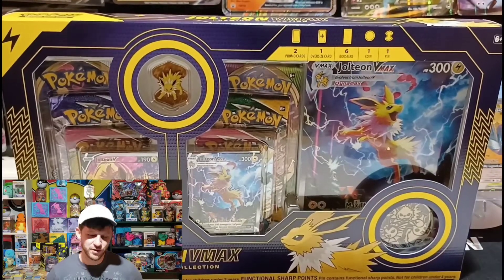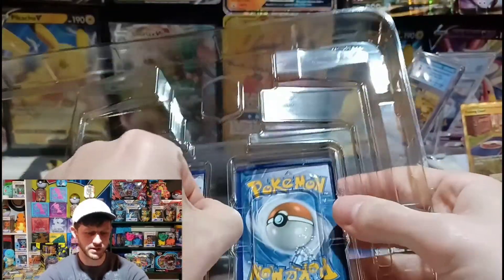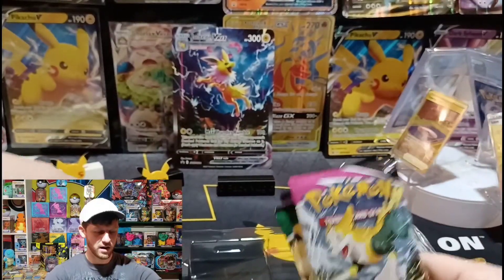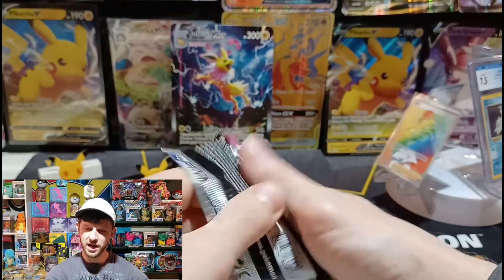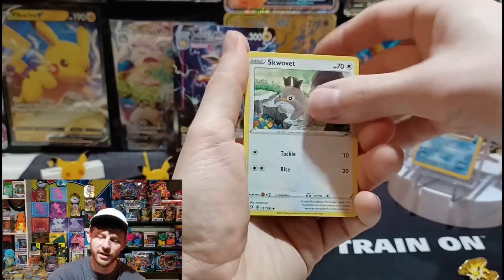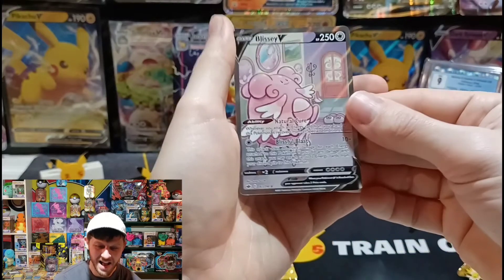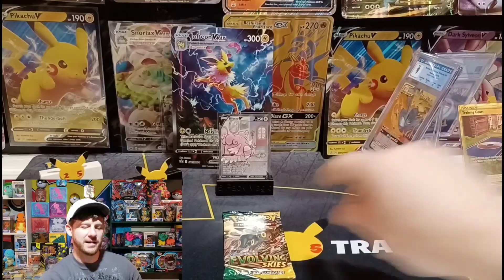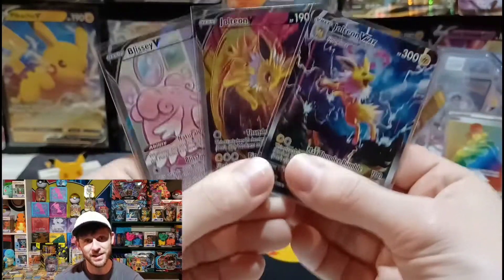⚡⚡⚡Jolteon Eeveelution opening ⚡⚡⚡ Pokemon Pack Opening